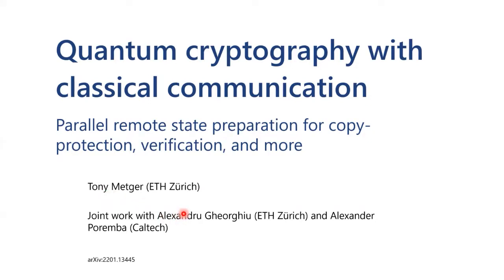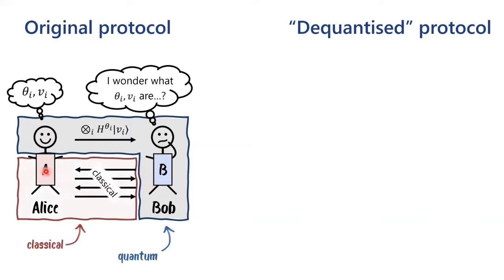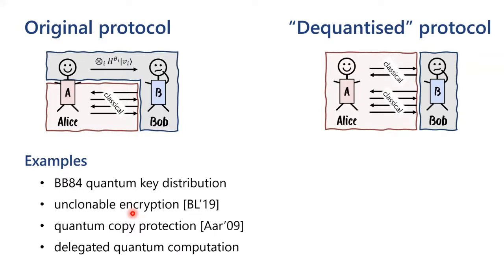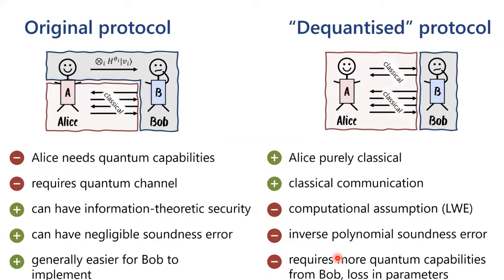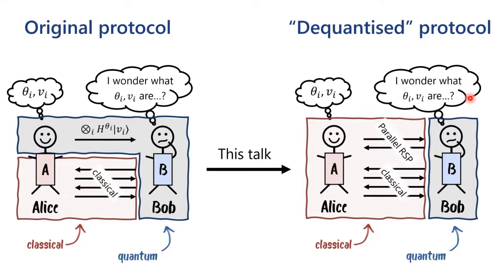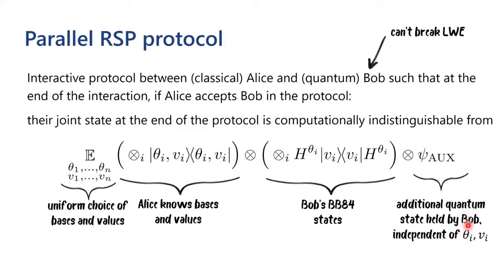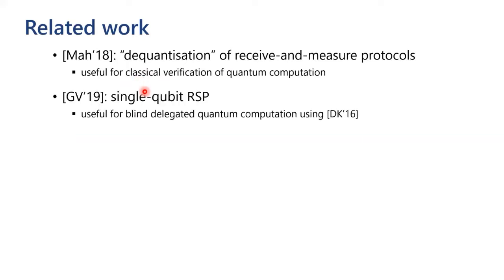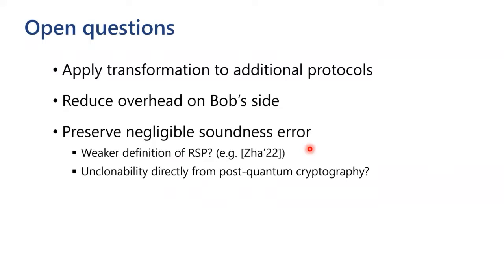Qcrypt 2022: Contributed Talk59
Quantum cryptography with classical communication: parallel remote state preparation for copy-protection, verification, and more

Authors:
Alexandru Gheorghiu (ETH Zurich); Tony Metger (ETH Zurich); Alexander Poremba (California Institute of Technology)

Abstract:
Quantum mechanical effects have enabled the construction of cryptographic primitives that are impossible classically. For example, quantum copy-protection allows for a program to be encoded in a quantum state in such a way that the program can be evaluated, but not copied. Many of these cryptographic primitives are two-party protocols, where one party, Bob, has full quantum computational capabilities, and the other party, Alice, is only required to send random BB84 states to Bob. In this work, we show how such protocols can generically be converted to ones where Alice is fully classical, assuming that Bob cannot efficiently solve the LWE problem. In particular, this means that all communication between (classical) Alice and (quantum) Bob is classical, yet they can still make use of cryptographic primitives that would be impossible if both parties were classical. We apply this conversion procedure to obtain quantum cryptographic protocols with classical communication for unclonable encryption, copy-protection, computing on encrypted data, and verifiable blind delegated computation.
The key technical ingredient for our result is a protocol for classically-instructed parallel remote state preparation of BB84 states. This is a multi-round protocol between (classical) Alice and (quantum polynomial-time) Bob that allows Alice to certify that Bob must have prepared n uniformly random BB84 states (up to a change of basis on his space). Furthermore, Alice knows which specific BB84 states Bob has prepared, while Bob himself does not. Hence, the situation at the end of this protocol is (almost) equivalent to one where Alice sent n random BB84 states to Bob. This allows us to replace the step of preparing and sending BB84 states in existing protocols with our remote-state preparation protocol in a generic and modular way.

QCrypt 2022